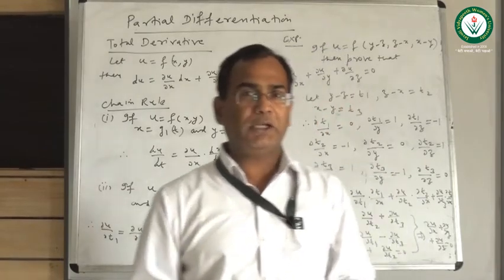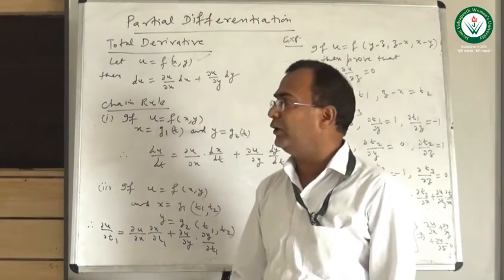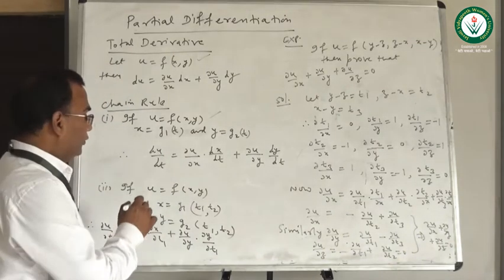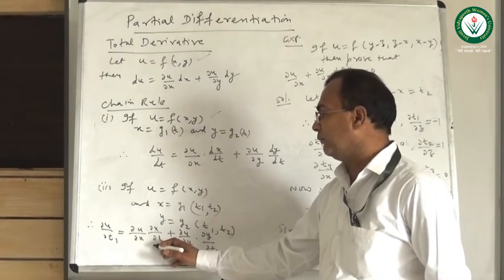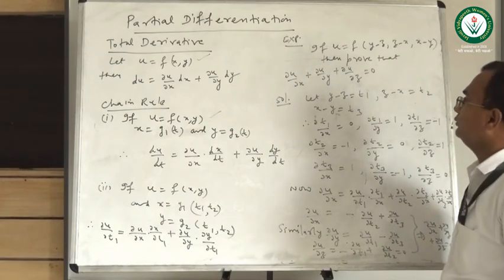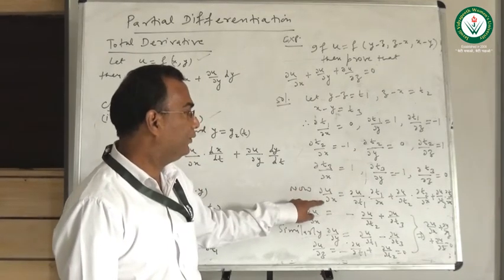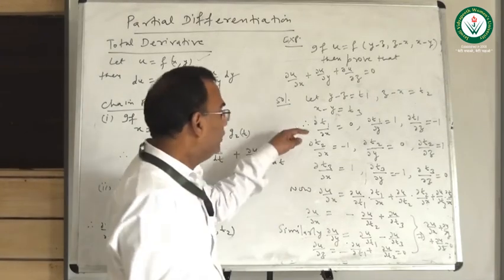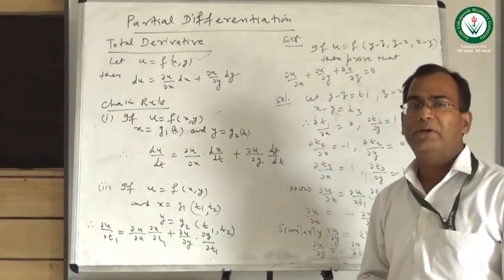JVWU SUB-PARTIAL DIFFERENTIATION, TOPIC -TOTAL DERIVATIVE AND CHAIN RULE LECTURE BY VISHAL SIR